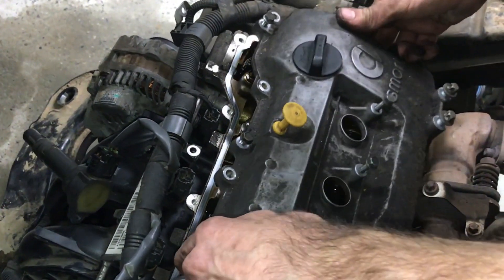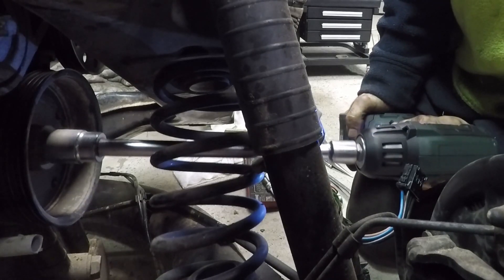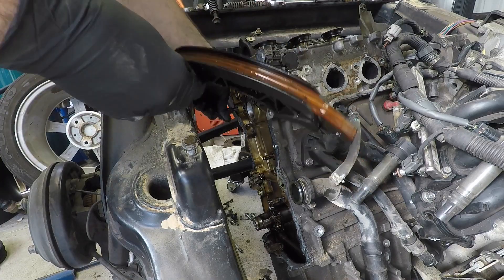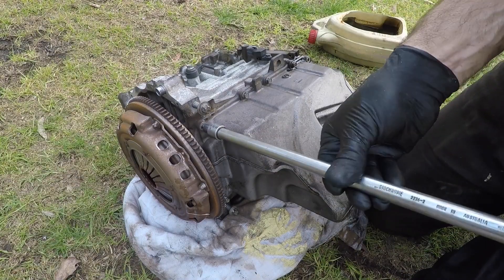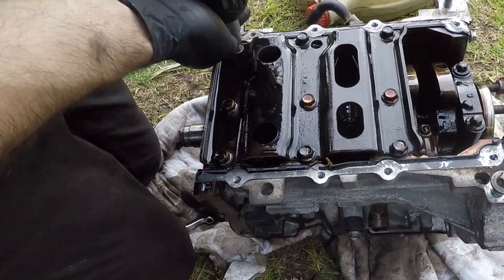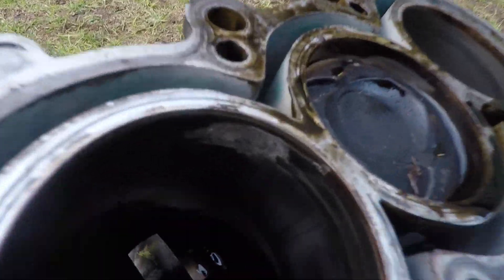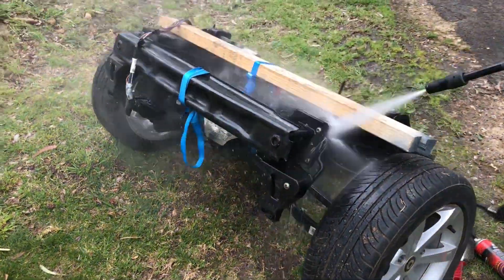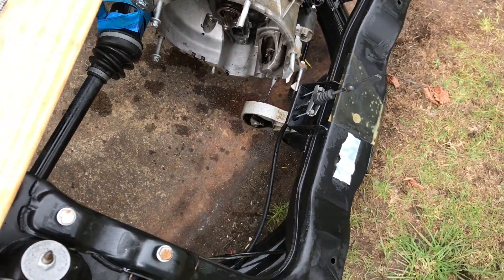Smart Car Part 3 Engine pull down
Well the problem seems to be a failed piston. Parts on order and hope to have this running soon.